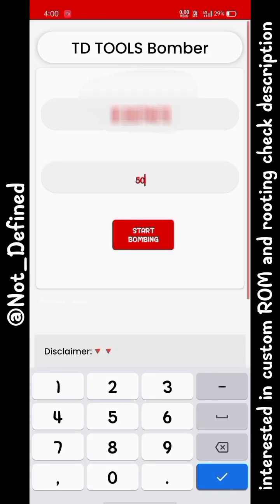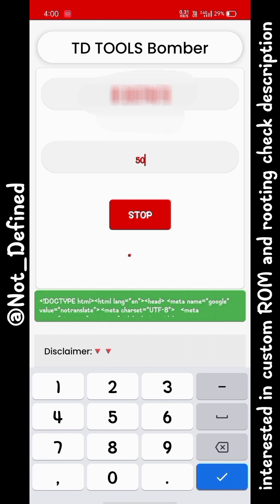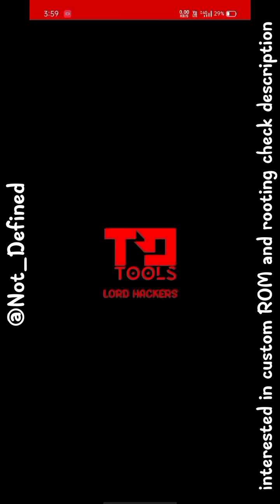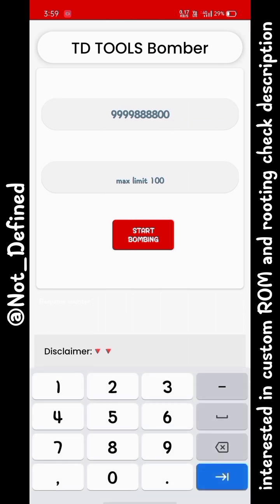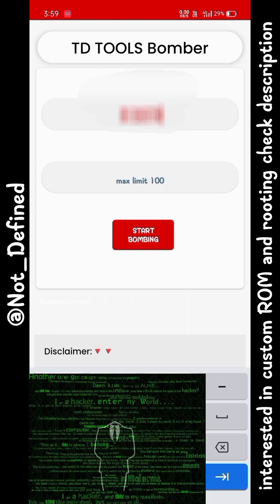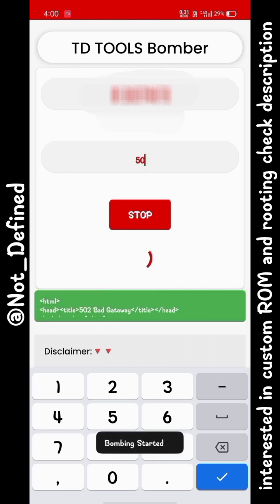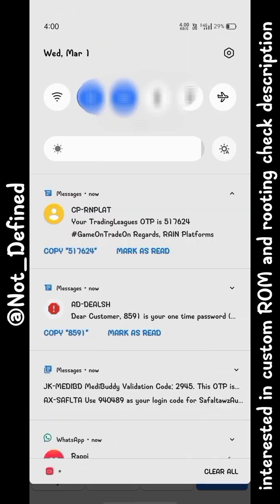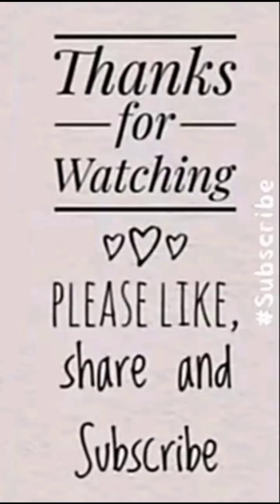SMS Bomber - PRANK your Friends with SMS Bombing | Android Hacking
In this video, learn SMS Bomber - PRANK your Friends with SMS Bombing | Android Hacking.

All our videos have been made using our own systems, servers, routers, and websites. It does not contain any illegal activities. Our sole purpose is to raise awareness related to cybersecurity and help our viewers learn ways to defend themselves from any hacking activities. WsCube Tech is not responsible for any misuse of the provided information.

| Thanks |